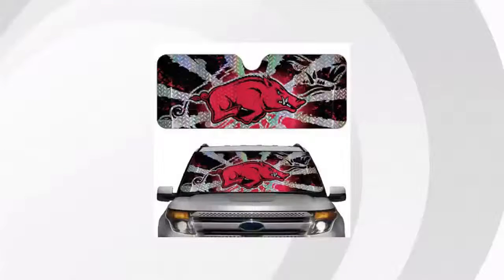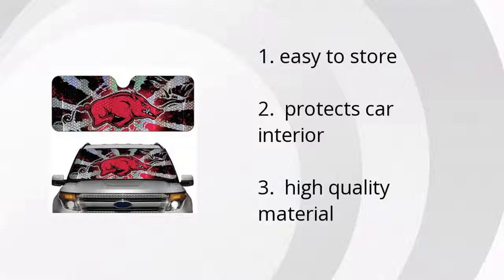NCAA Auto Sun Shade - Arkansas Razorbacks Review Summary Video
Product name: Ncaa Auto Sun Shade - Arkansas Razorbacks